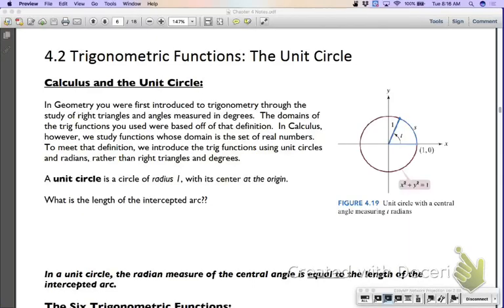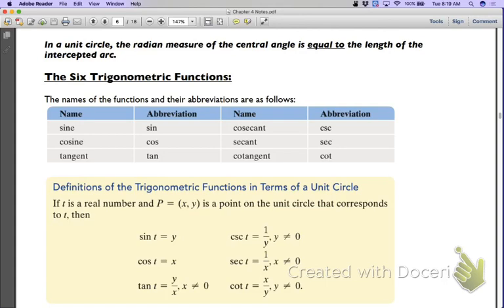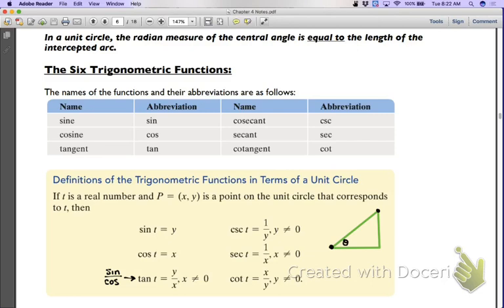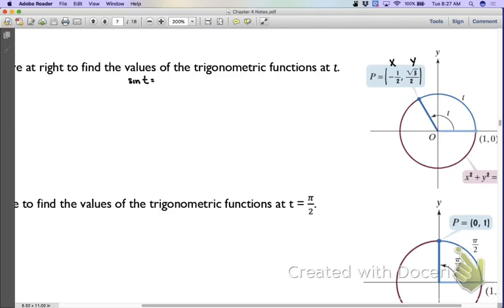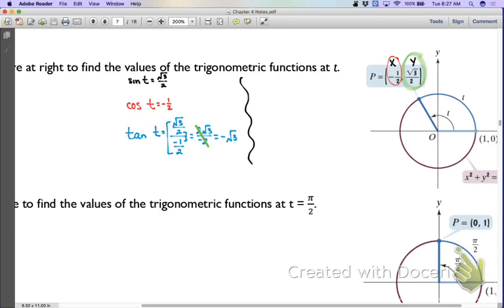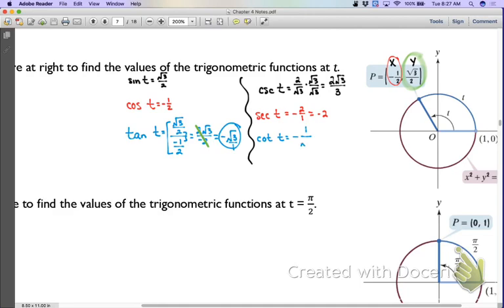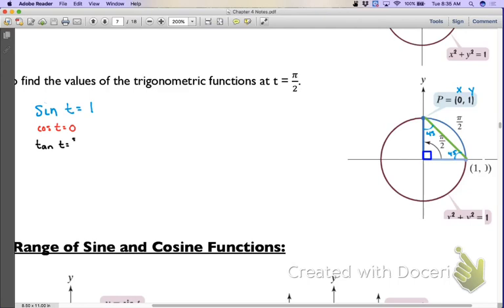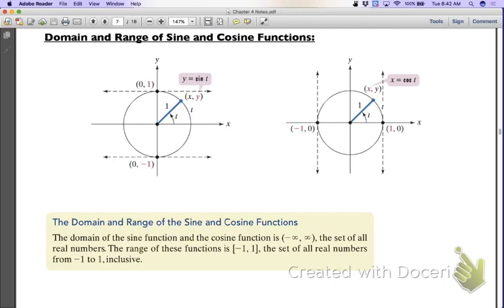PreCalc - Trig Functions - NOTES 4.2 Day 1